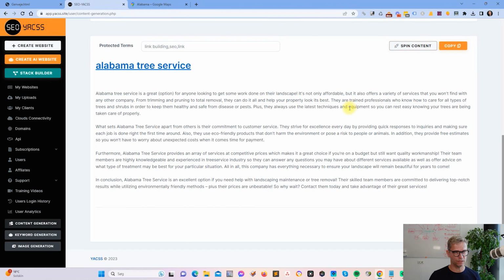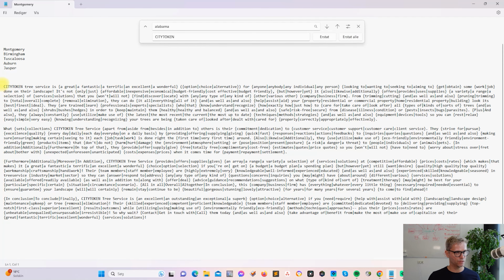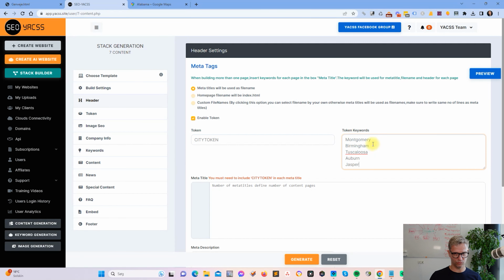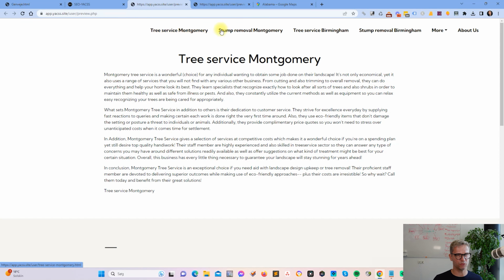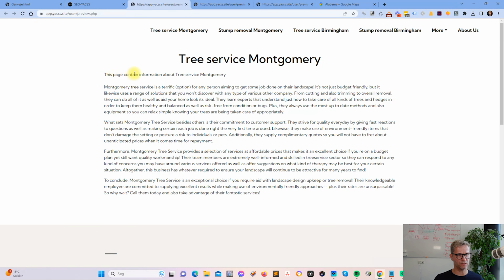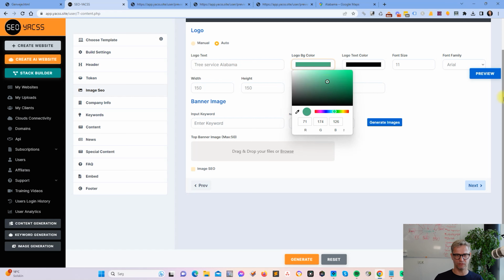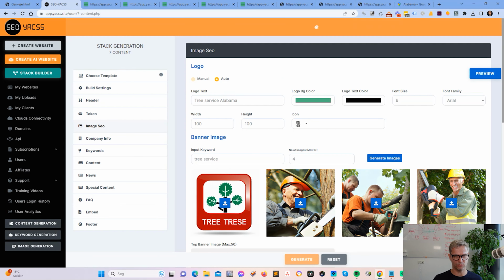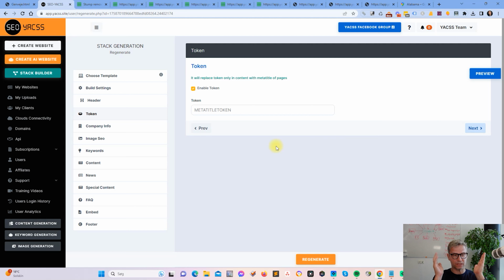Tokens in YACSS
In this video I will show you How to use tokens in YACSS.

What is YACSS?
YACSS is a cloud stacking software, that allow you to create good-looking websites in a matter of minutes without doing any coding.

00:00 Tokens in YACSS
01:10 Metatitle token
08:00 Token demonstration
11:20 Token demonstration result
16:00 yacss.site